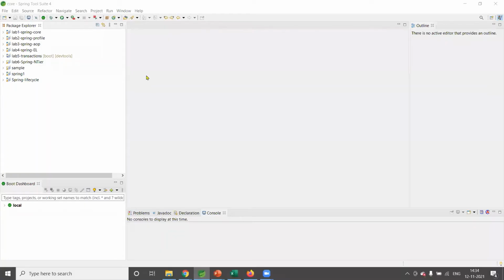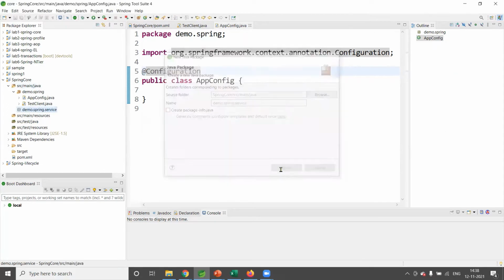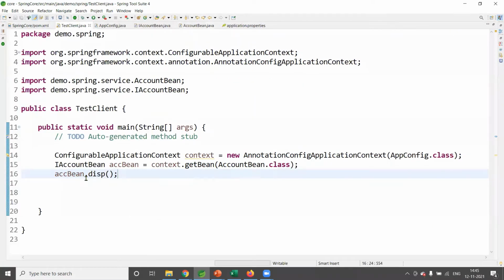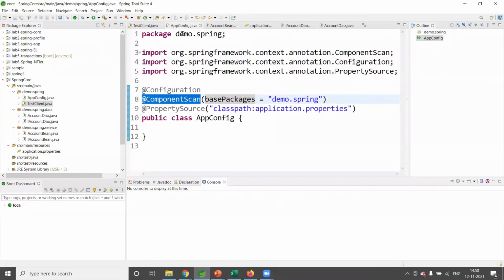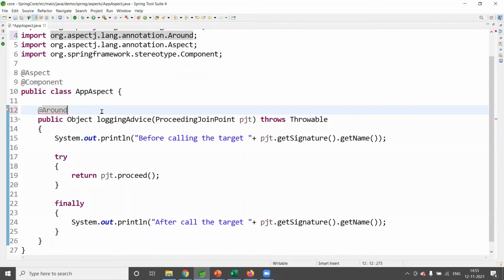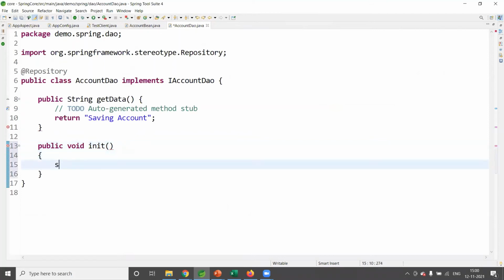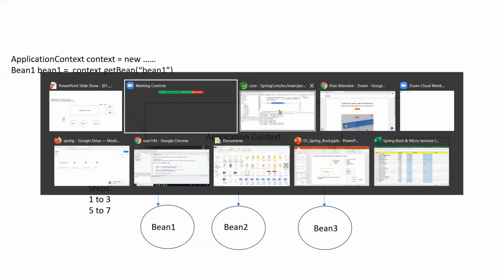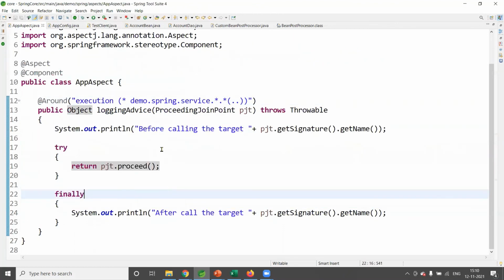Spring Core Example - Hands on